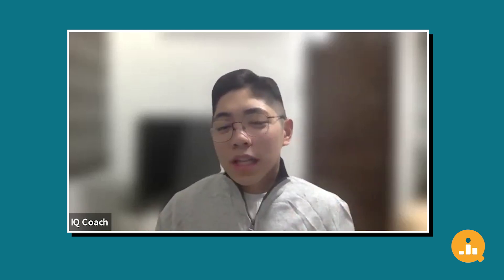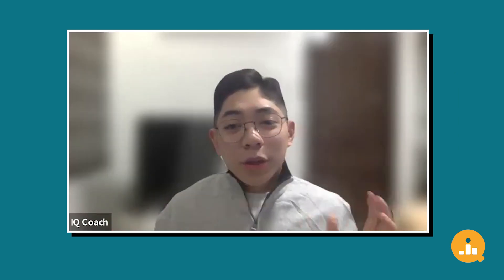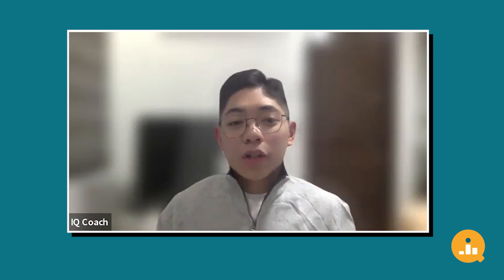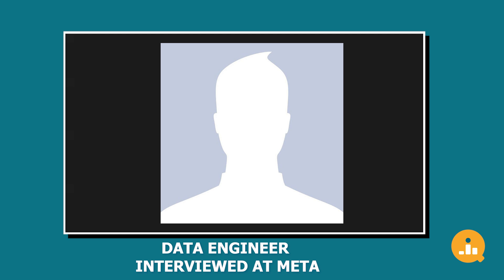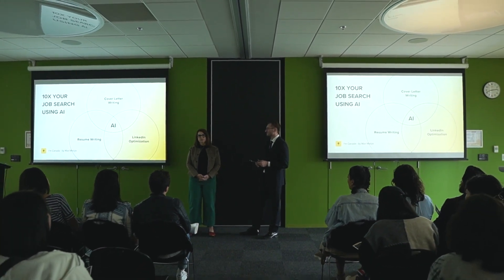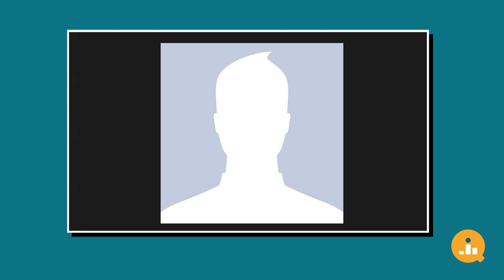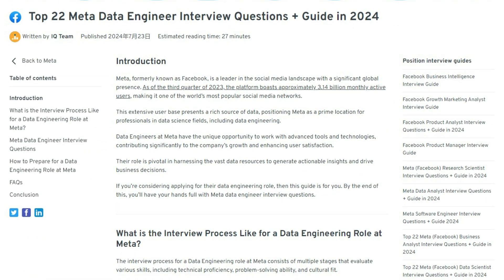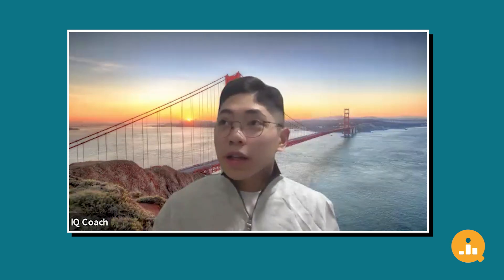The Truth About Meta Data Engineer Interviews: Real Interview Experience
In this exclusive interview, we dive into the real experience of a Meta data engineering candidate who shares insights about the interview process, rounds of questions, and crucial tips for aspiring Meta applicants.